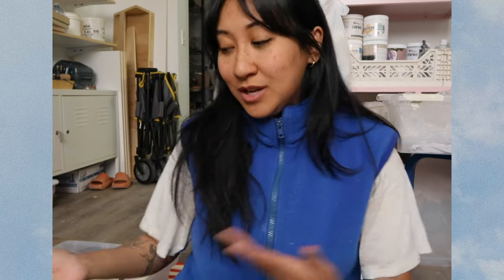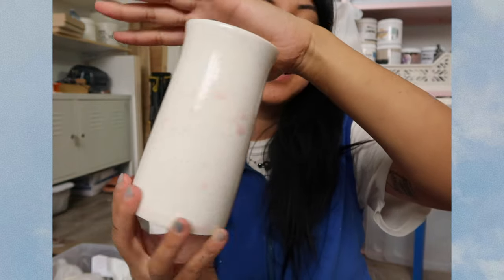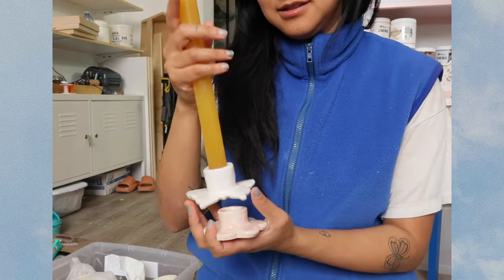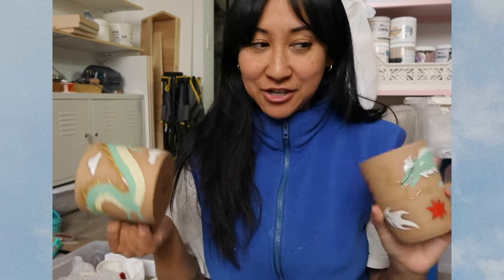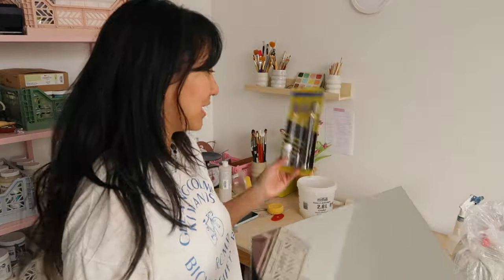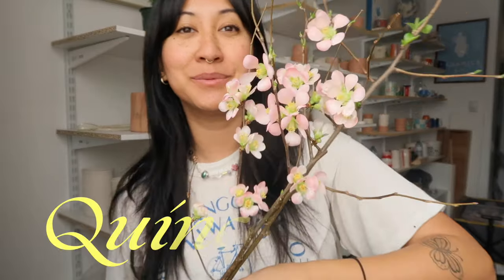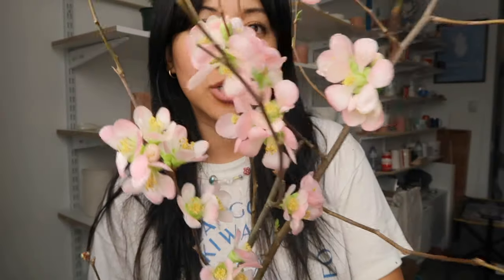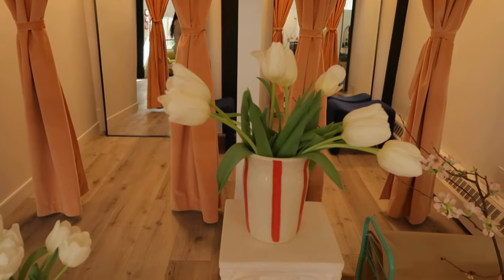weekend studio vlog | new work, making ceramic mirrors, local pop-up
spend the weekend with me! :-)

a review of pieces fresh outta the kiln, handbuilding ceramic mirrors and altars, making valentine's day cards and selling at a local pop-up!

💌 time stamps:
00:00 - underglaze chat, glaze firing results
06:57 - prepping slabs, cutting mirrors
09:24 - making a mirror, handbuilding an altar
11:26 - florals & product photos
13:19 - valentine's crafting & pop-up!

🌀 mentioned in this video:
mirror cutter

🌷 about
hi I'm Lauren! I make ceramics full-time as ~ from tree to sea ~ in Mohkínstsis/“Calgary”

☁️ music

sc: 14845